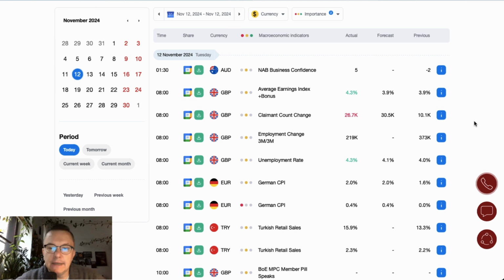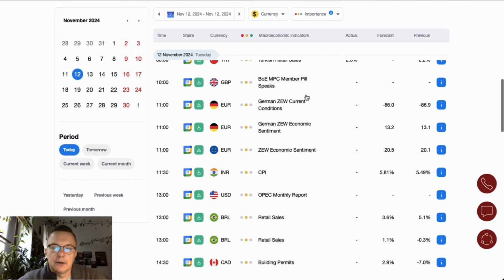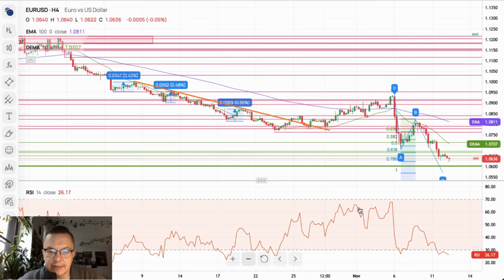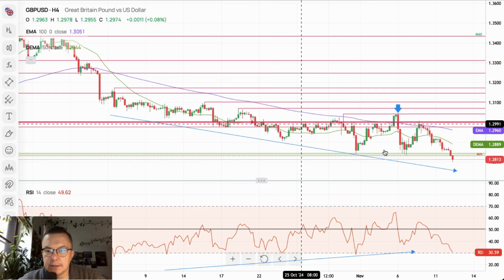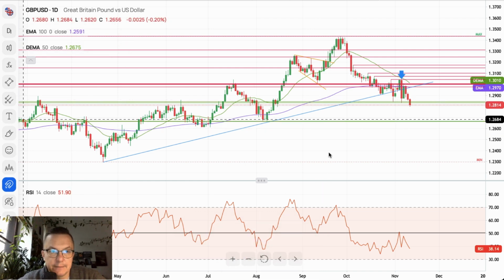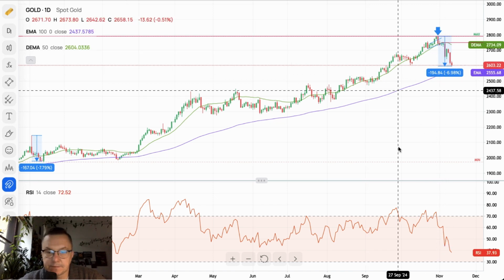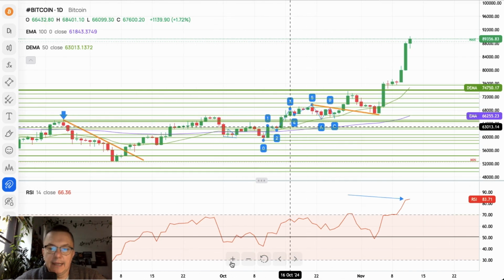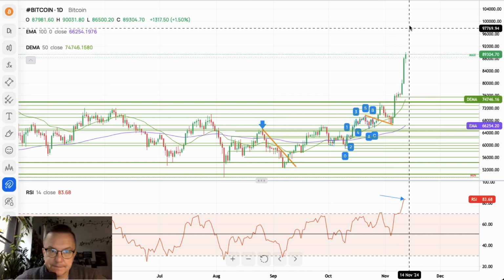Forex forecast 12/11/2024: EUR/USD, GBP/USD, Gold and Bitcoin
00:00 INTRO
00:16 Totay’s key events: German CPI, Claimant Count Change, Average Earnings Index +Bonus, BoE MPC Member Pill Speaks, ZEW Economic Sentiment, OPEC Monthly Report
02:00 EUR/USD
04:17 GBP/USD
05:56 GOLD
08:15 BTC/USD